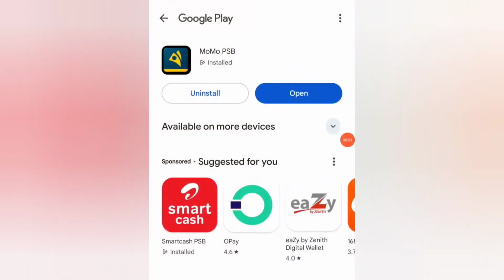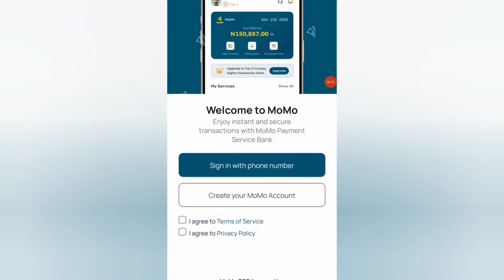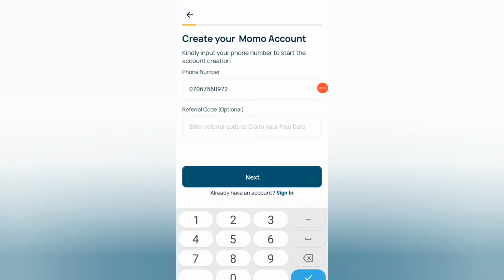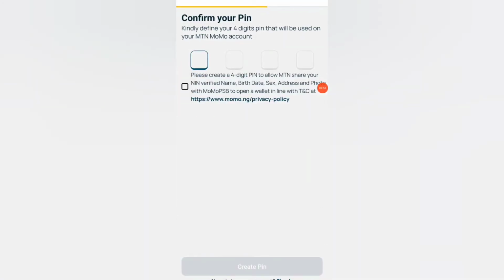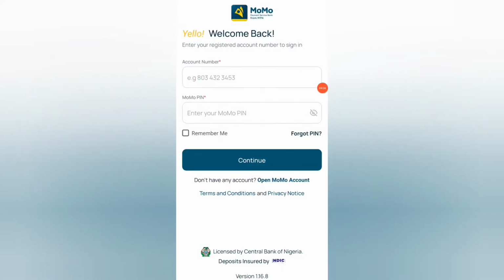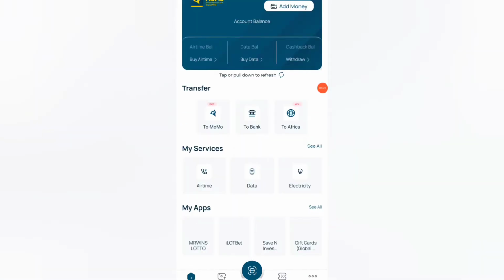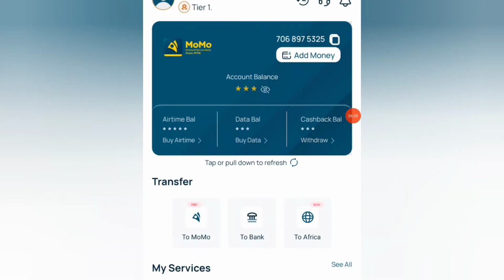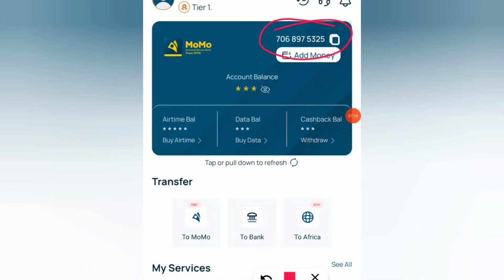How To Create MoMo Account in Nigeria | Send Money Across Africa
💡 Looking for the easiest way to send and receive money across Africa — even without a bank account?
In this video, I’ll walk you step-by-step through how to create a MoMo account in Nigeria, and how to use it to send money to friends, family, or business partners in other African countries with ease!

📱 With just your phone and a few minutes, you’ll be up and running with a MoMo account that gives you access to fast, secure, and low-cost money transfers across the continent.

✅ What You’ll Learn in This Video:

How to register for a MoMo account in Nigeria

Requirements needed to open the account

How to send money to other African countries using MoMo

Benefits of using MoMo over traditional banking

🌍 MoMo is changing the way Africans move money — don’t get left behind!

👇 Have any questions? Drop them in the comments — I reply to every one!

📲 Follow Me for More Tips & Updates!